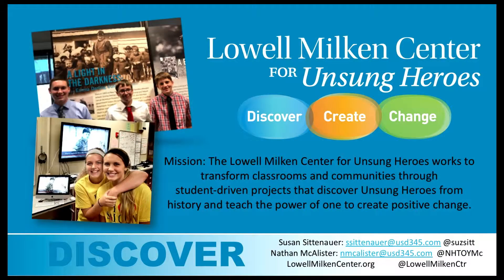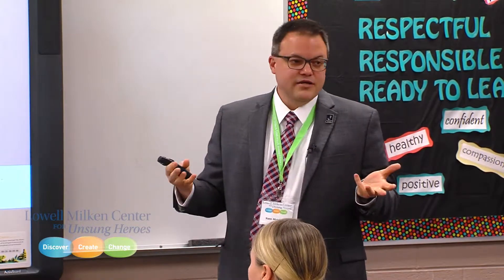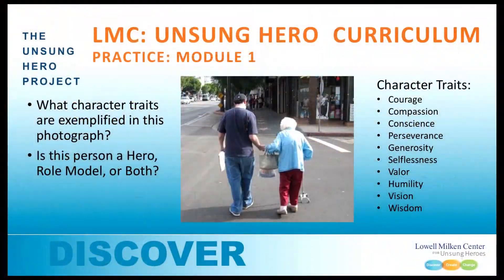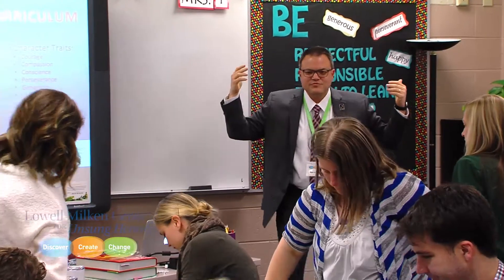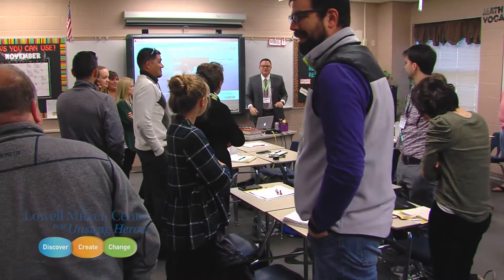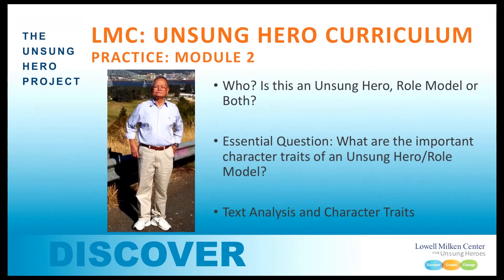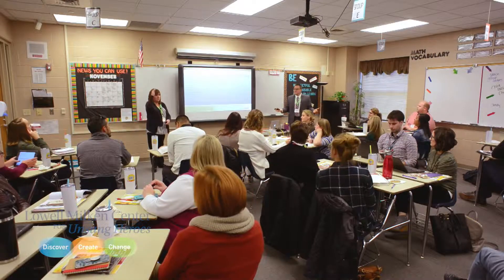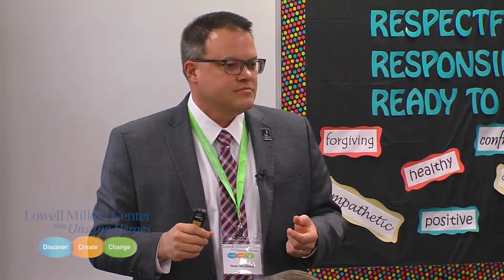LMC UNSUNG HEROES CURRICULUM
The Lowell Milken Center for Unsung Heroes has put years of experience with a diverse range of educators into the creation of an Unsung Heroes Curriculum designed to:
 - Engage students in meaningful discussions associated with heroes, role models, and unsung heroes.
- Promote critical analysis of primary resource materials from previously discovered unsung heroes.
- Offer procedural guidance in the creation of an unsung hero project.

Contained within this project-based curriculum is a teacher's introductory packet and comprehensive learning modules complete with scaffolded lessons designed to assist educators in engaging students in the process of discovering, investigating and sharing the story of an unsung hero.

To learn more about the curriculum and how to pilot it within your classroom, please